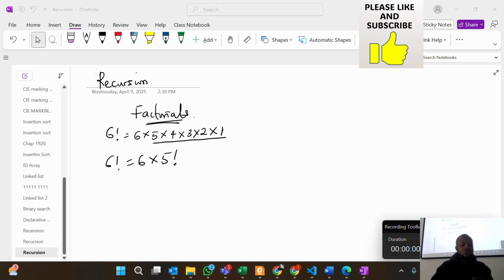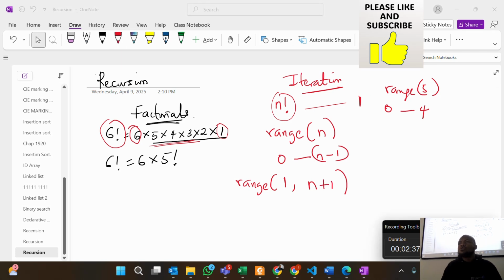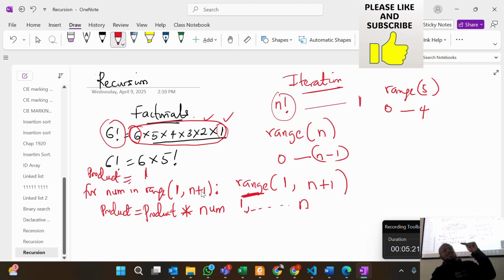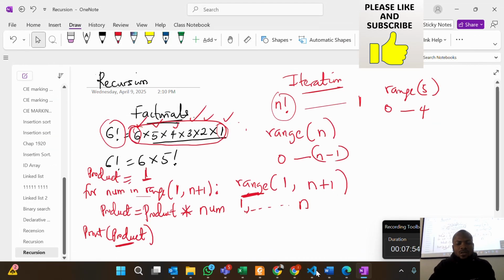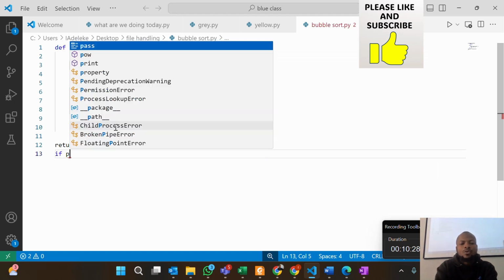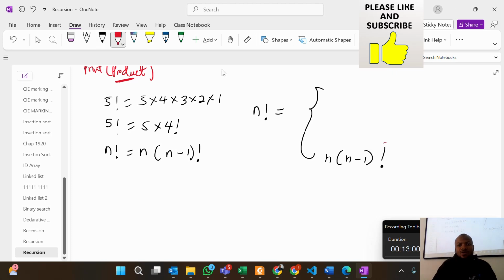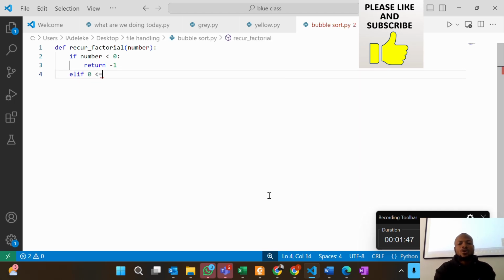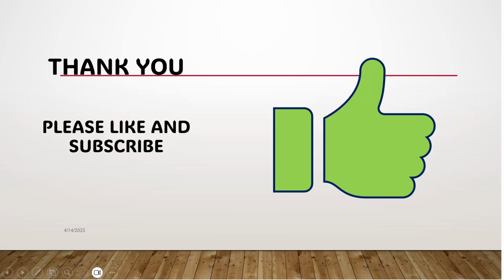PART 17(C):CAIE 9618 A Level COMPUTER SCIENCE BASICS OF PYTHON: Factorial with Iteration & Recursion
In today’s class, I will walk you through Recursion.